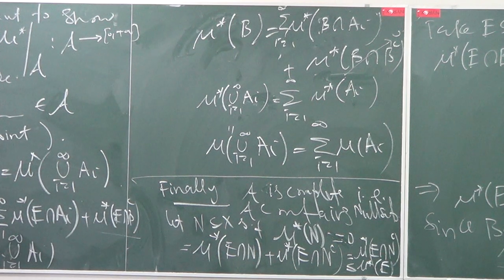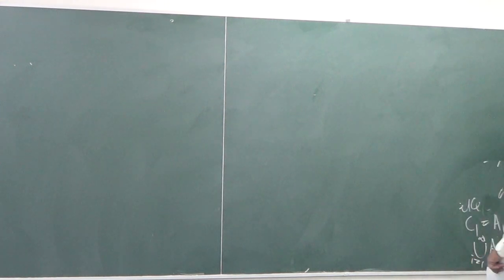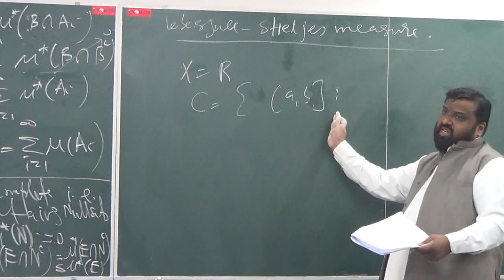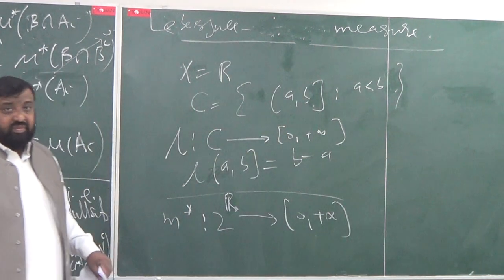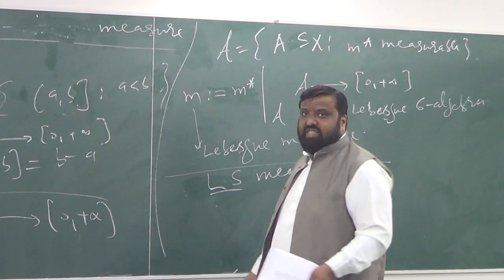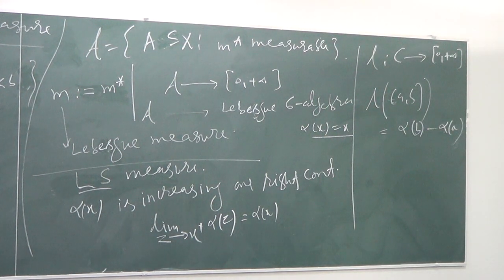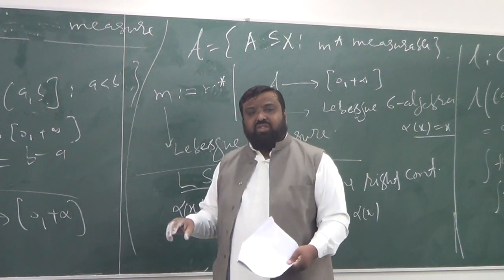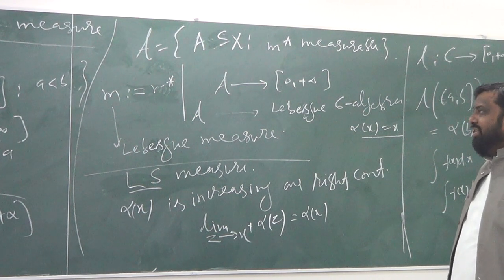Lecture 6 (part 1): Outter measure and its construction (proof)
This course is about the mathematical foundations of randomness. Most advanced topics in stochastics and statistics rely on probability theory. The basic constructions are identical to measure theory, but there are a number of distinctly probabilistic features such as independence, notions of convergence of random variables, information contained in a sigma-algebra, conditional expectation, characteristic functions and generating functions, laws of large numbers and central limit theorems, etc. @RUeamHK0X6#